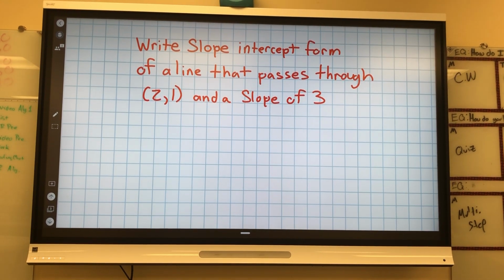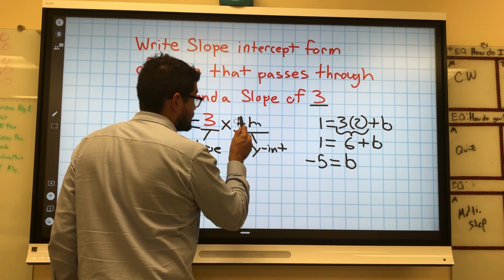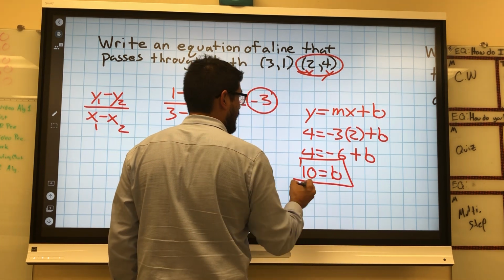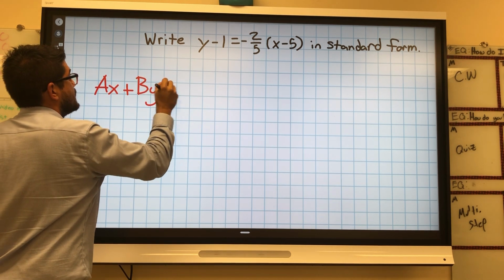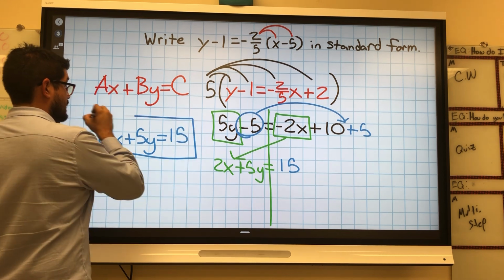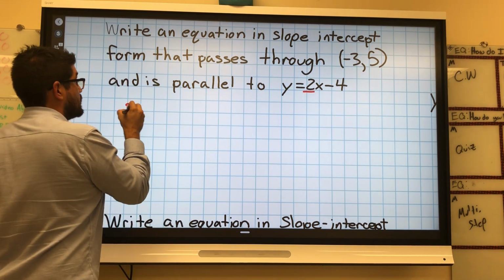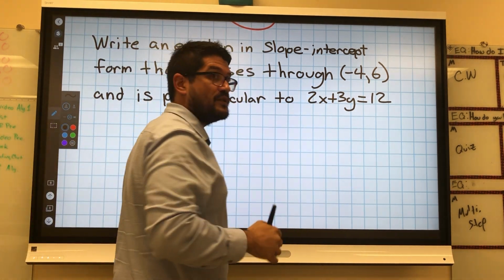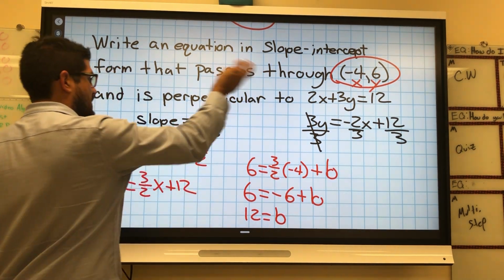alg.1 slope intercept, standard form and point slope form